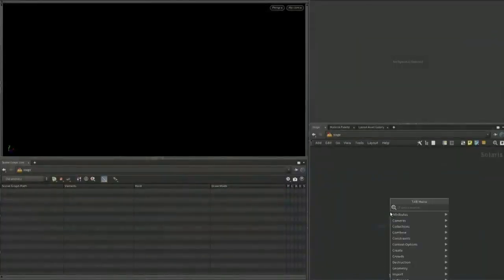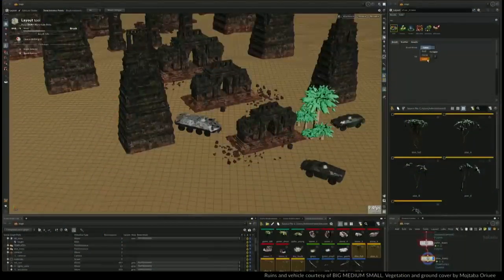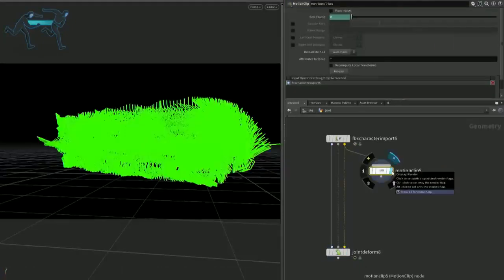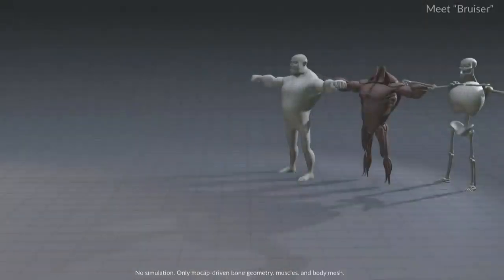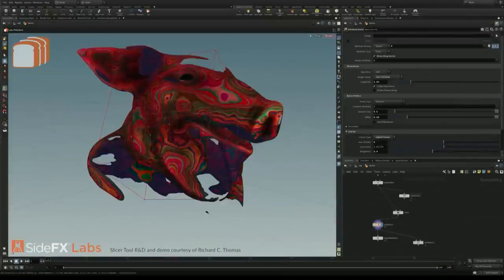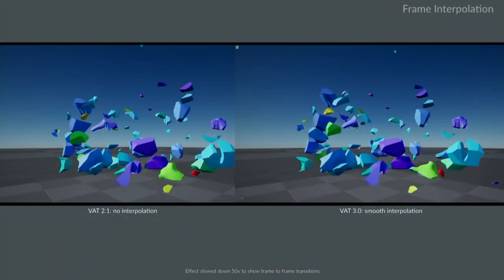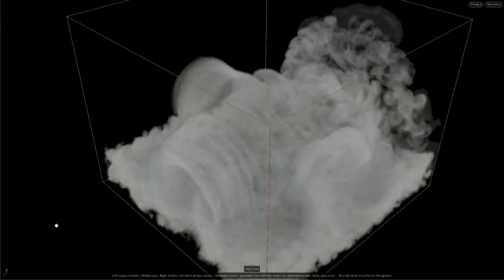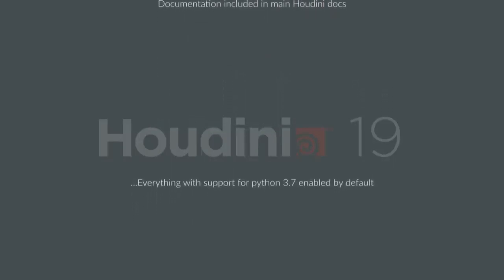Houdini 19 charla impartida en el festival VIEW